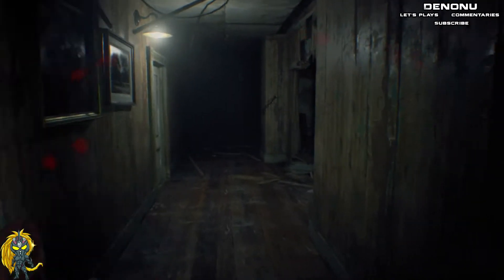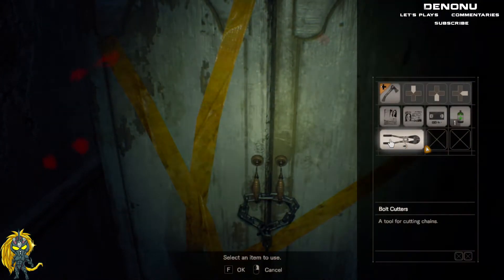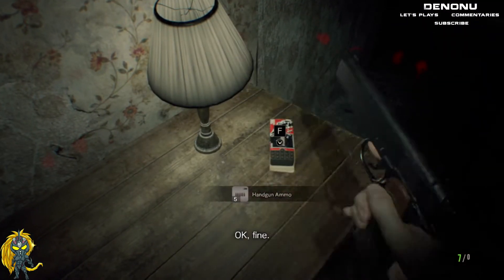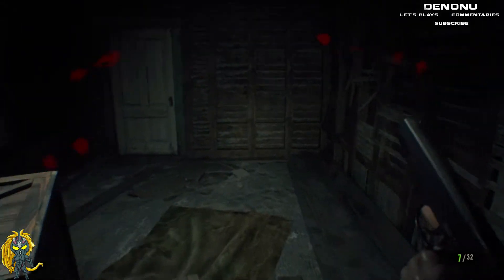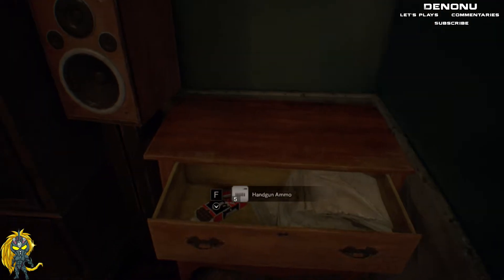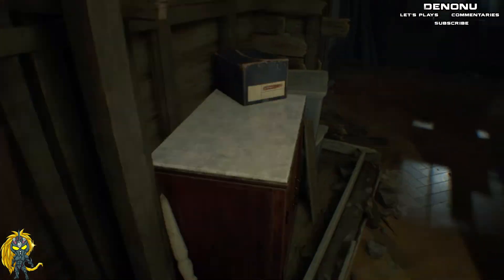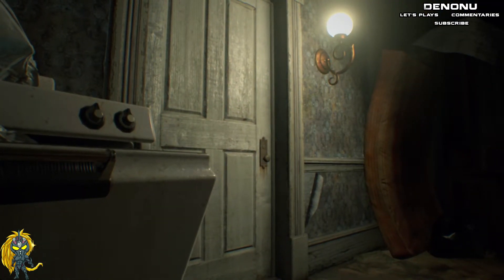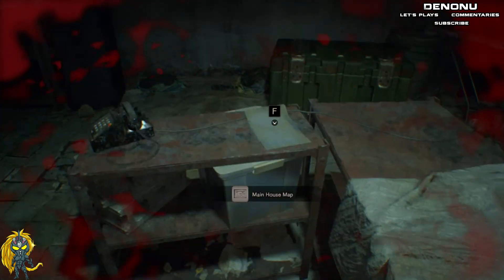Resident Evil 7 PC Let's Play Part 2 Sanitizing Miracle Medicine - (Denonu Plays)